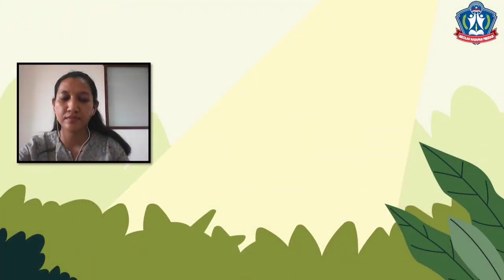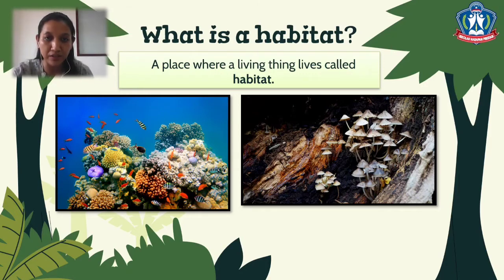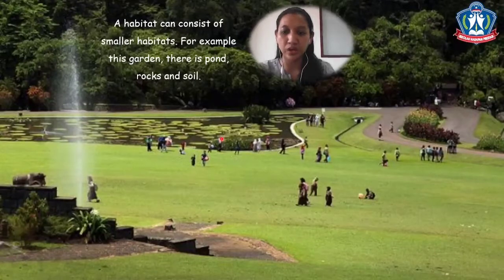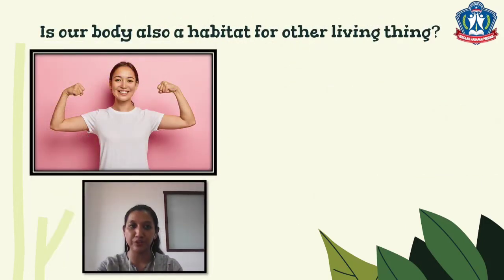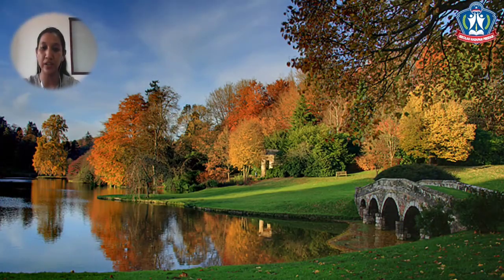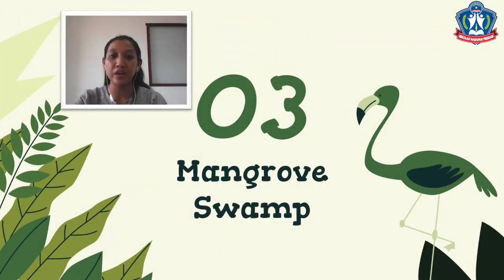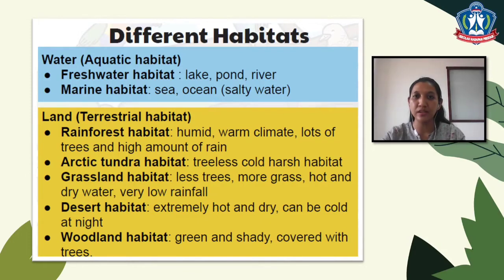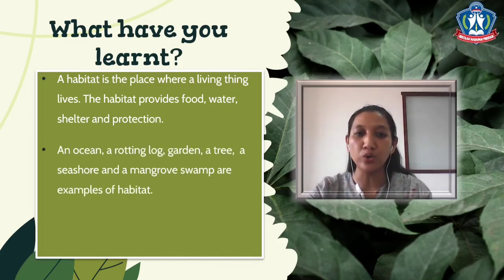Science P4 : Unit 3 What Is A Habitat?